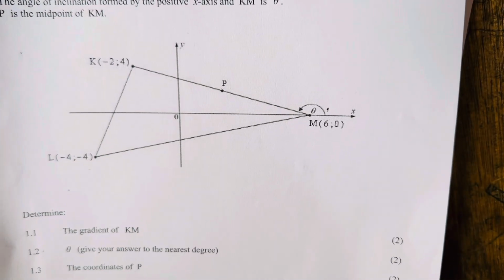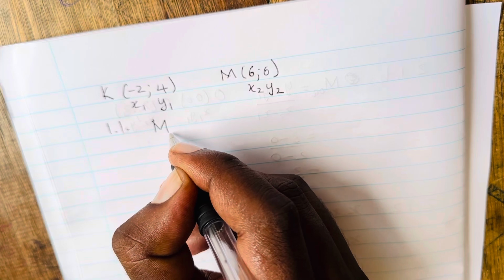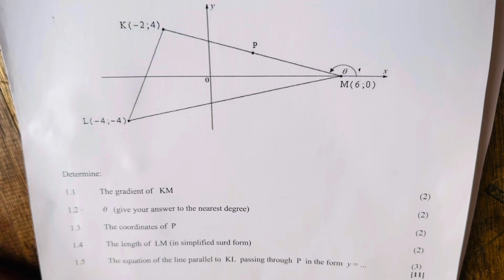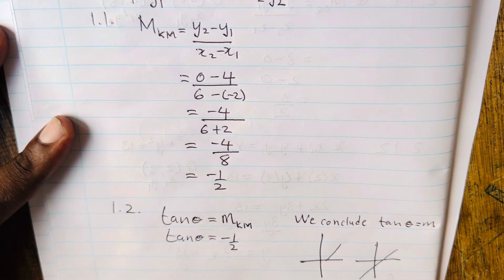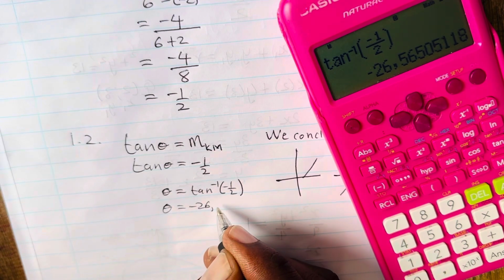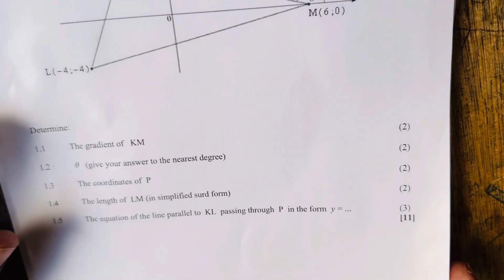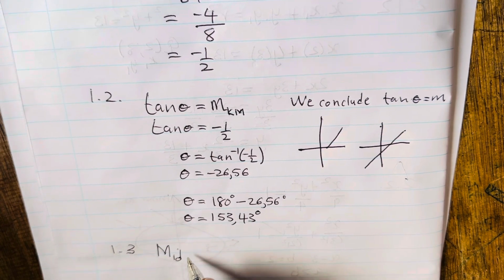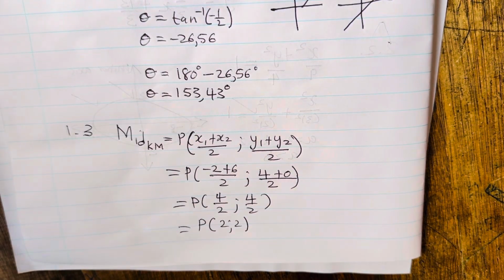Tech math Paper 2 DBE2021 Question(1.1-1.3)Analytical geometry